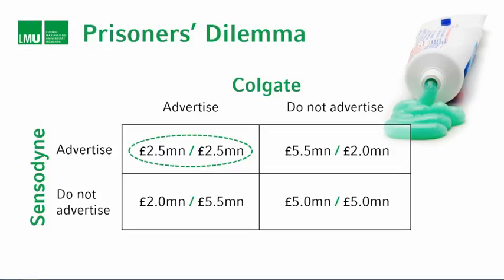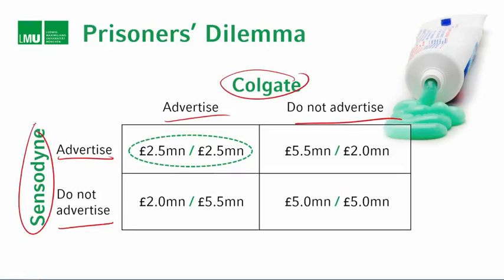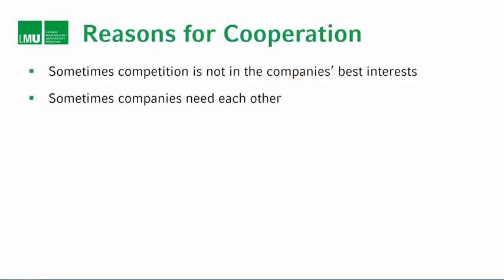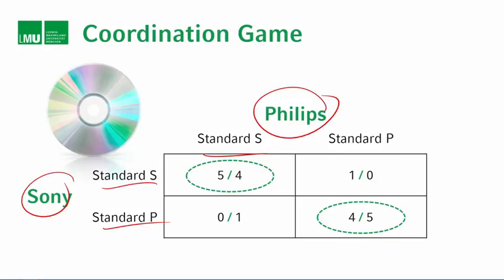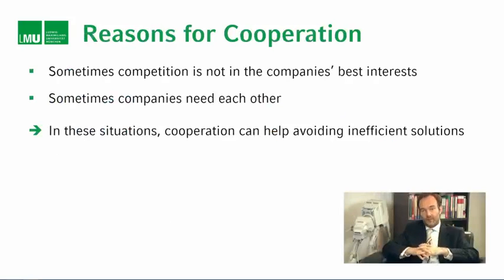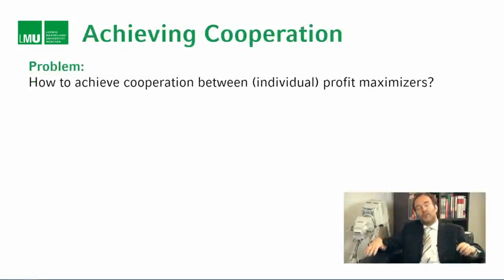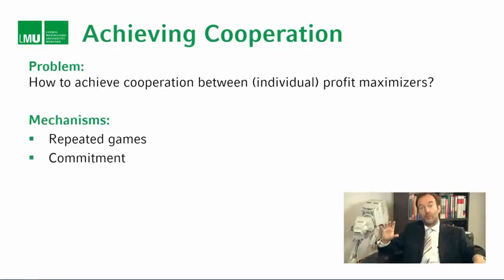Coursera - Estratégia Competitiva - Sem. 2 - Razões para cooperação - 2/9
2   2   Reasons for Cooperation